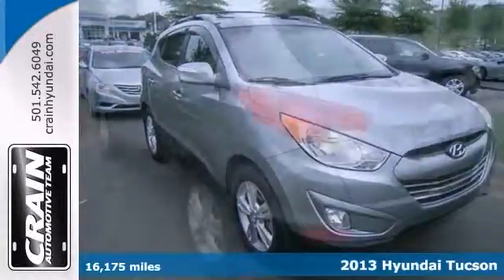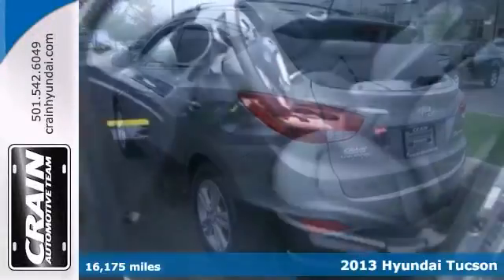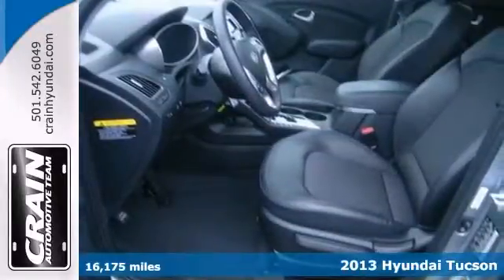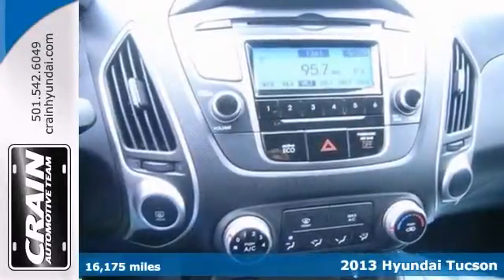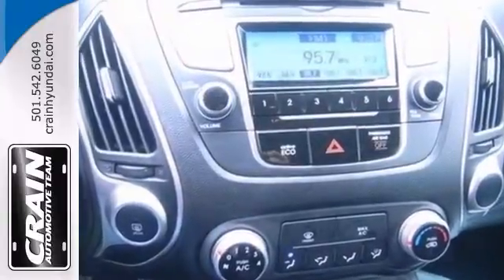2013 Hyundai Tucson Little Rock AR Bryant, AR 3HS1529A SOLD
Year: 2013
Make: Hyundai
Model: Tucson
Trim: SUV
Engine: Gas I4
Transmission: Automatic
Color: Graphite Gray
Interior: Black
Mileage: 16175
Stock #: 3HS1529A
Crain Hyundai of Little Rock Treat yourself to an SUV that surrounds you with all the comfort and conveniences of a luxury sedan. If you are looking for a vehicle with great styling, options and incredible fuel economy, look no further than this quality automobile. At Crain Hyundai of Little Rock, we strive to provide pre-owned vehicles that don't have a pre-owned feel. This Tucson GLS allows you to enjoy a well-kept, spotless vehicle, as clean as it was when it left the factory. More information about the 2013 Hyundai Tucson: The Tucson has a lot going for it when matched up against the competition. With either available engine, the Tucson has some of the highest combined and highway fuel economy ratings in its class. The Tucson has a longer wheelbase than its rivals yet has one of the shortest turning diameters, which keeps it settled and stable on the open road yet also maneuverable in tight spaces. Hyundai also notes that there is more interior space than in some vehicles a class larger and rear-seat legroom is class-leading. Interesting features of this model are responsive powertrains, generous standard features, safety features, rear passenger space, Class-leading fuel efficiency, and smooth ride Every new and pre-owned vehicle is backed by the Crain Commitment, including our 100% low price guarantee, a 100 hour love it or leave it exchange policy, and a 100 year 100,000 mile warranty. The Crain Team's Got 'Em!

Address:
11701 Colonel Glenn Rd